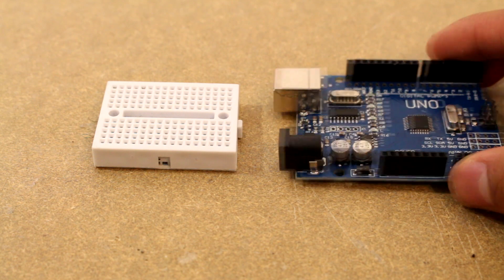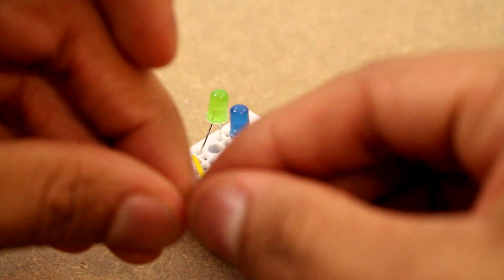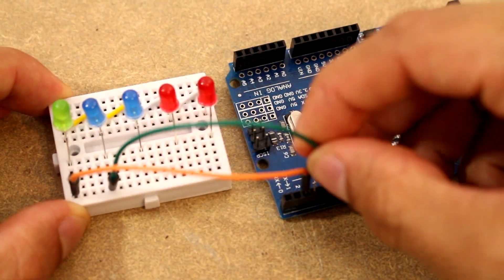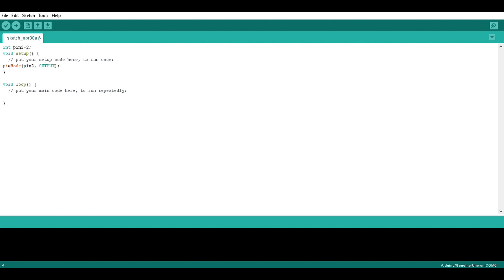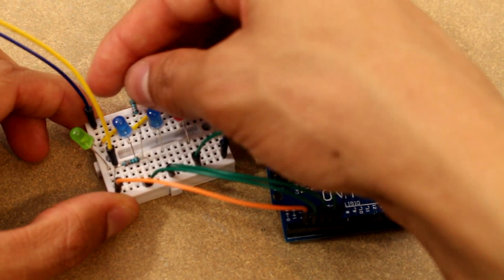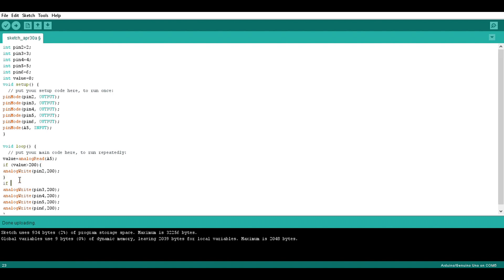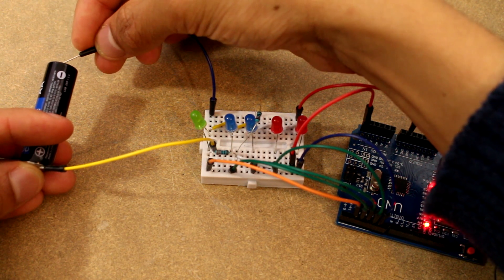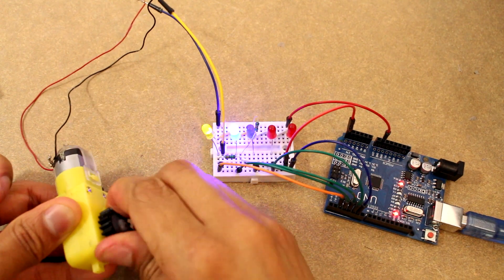How To Make a Simple Battery Tester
How to Make a super simple battery tester / voltmeter our of LEDs and resistors. Attached to an arduino, this DIY battery tester works amazing and is quick and easy to build.